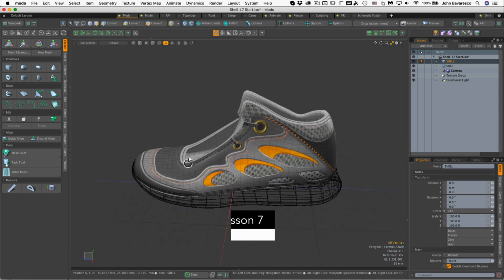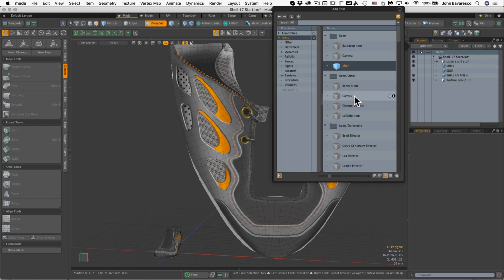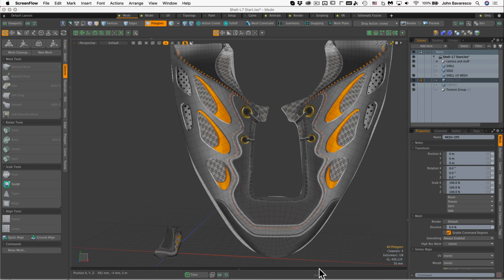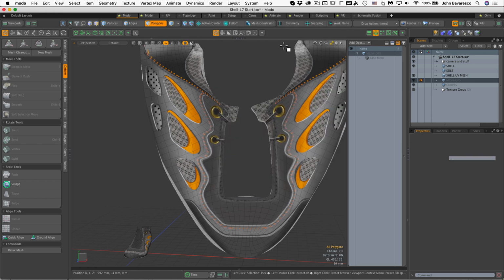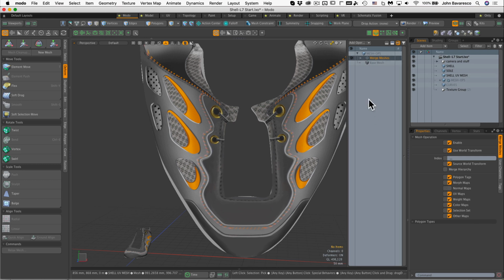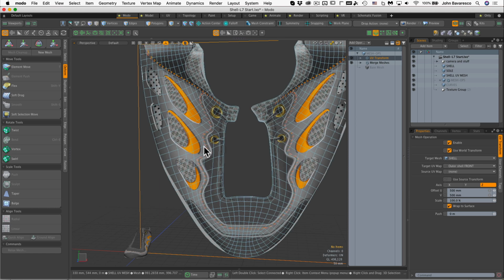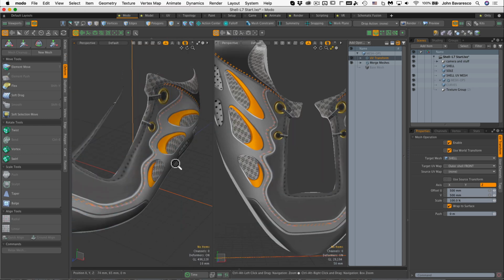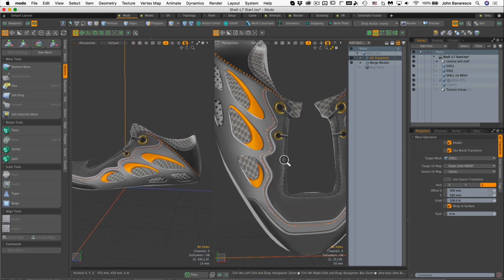Modo Footwear Design - Lesson 7: 3. Setting the Scene